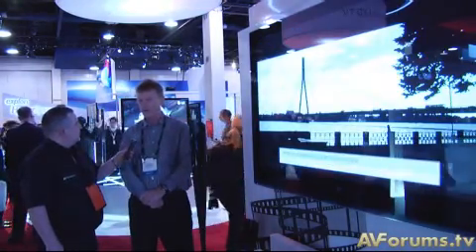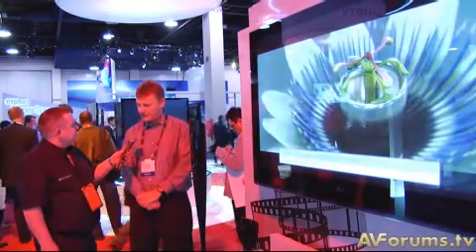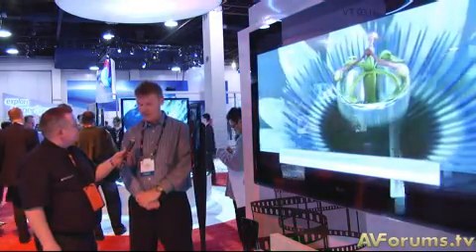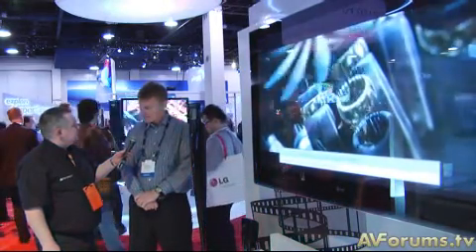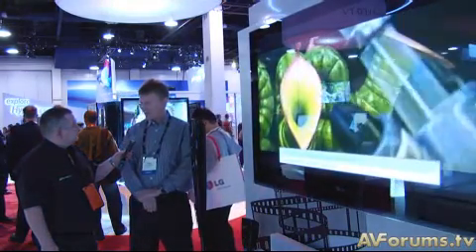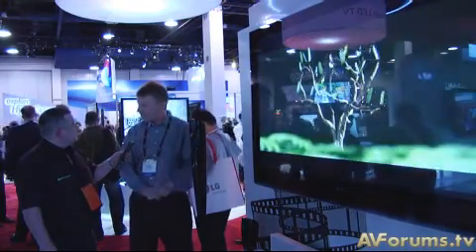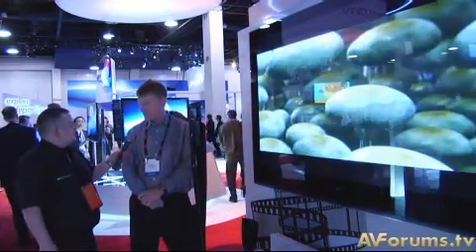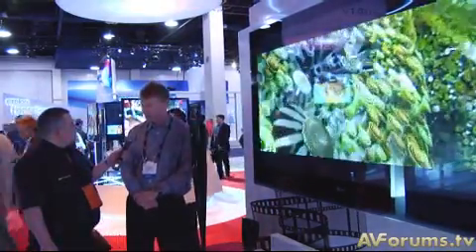CES 2009: Media Director and OLED from LG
LG have implemented 'media director' technology on one of their THX certified screens and THX explain that technology to us at the LG stand. We also get to look at LG's new OLED TV.